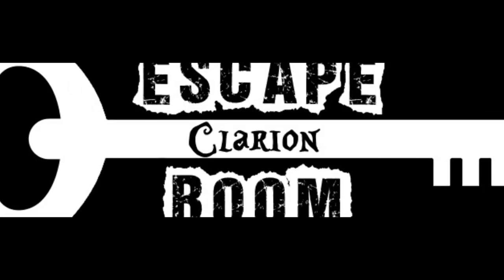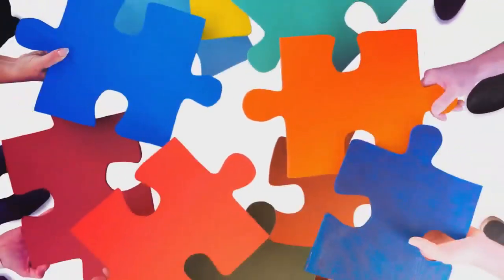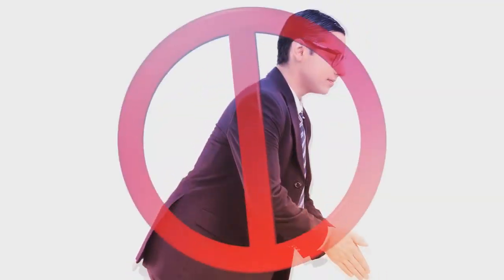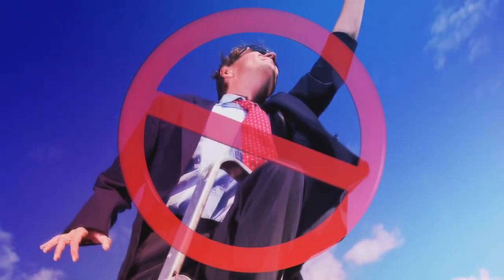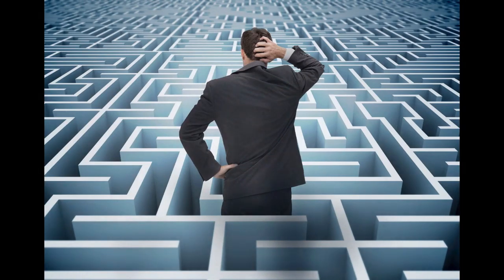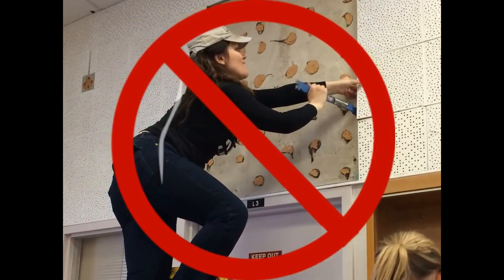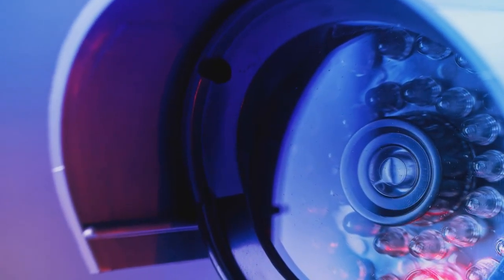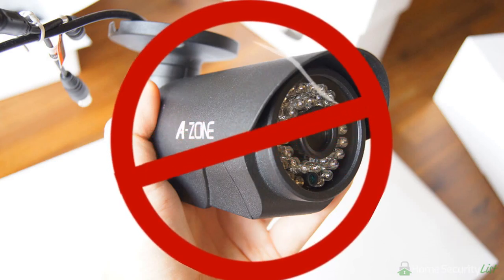erc room rules general